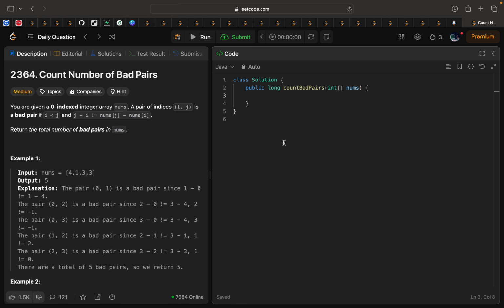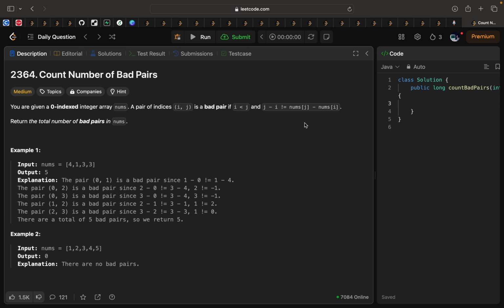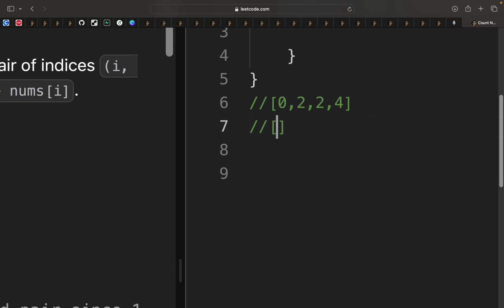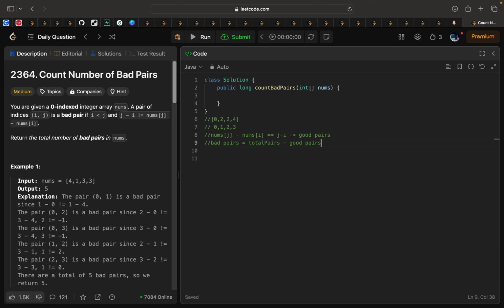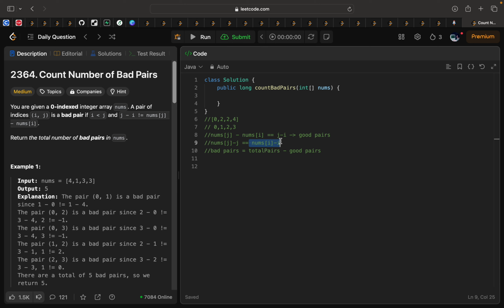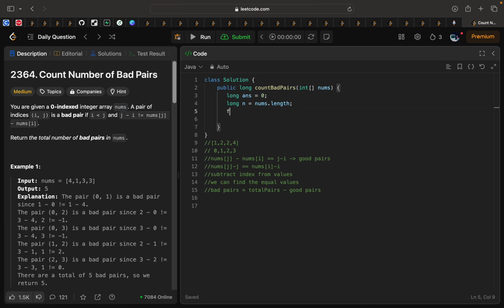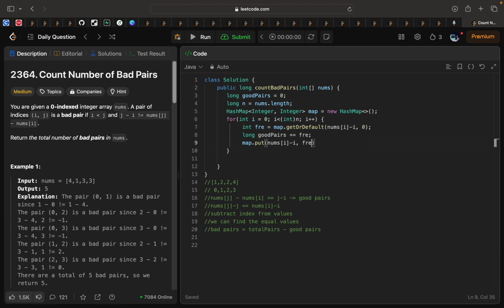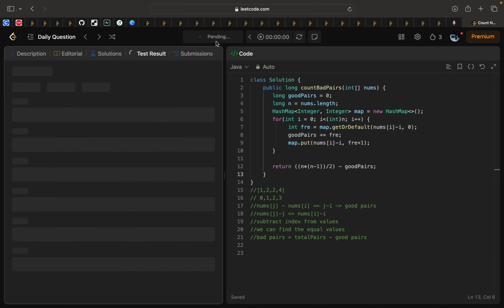2364. Count Number of Bad Pairs